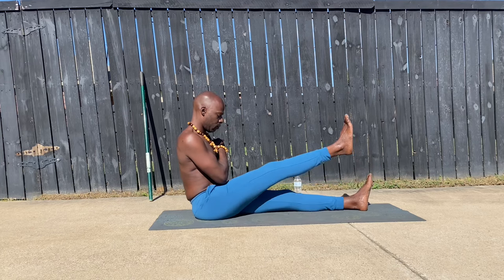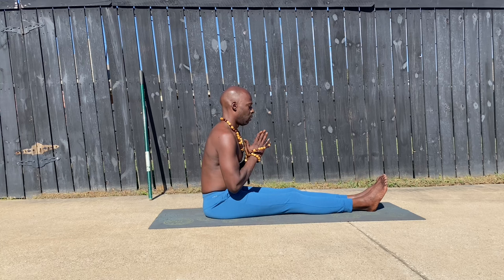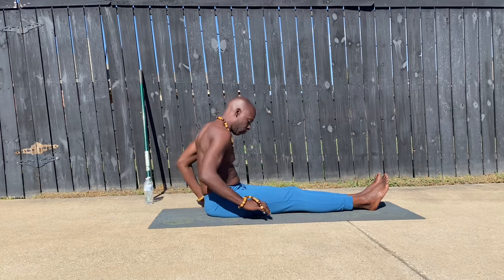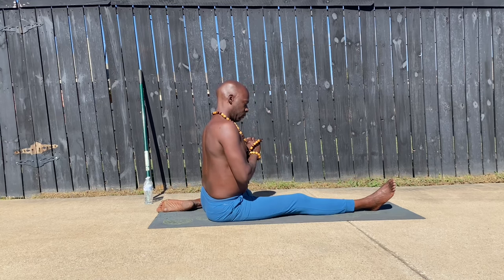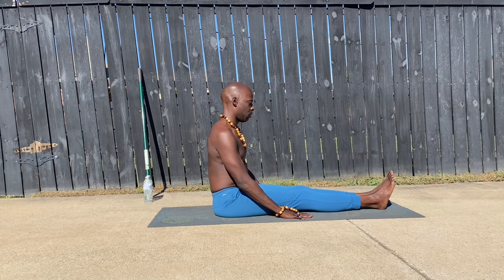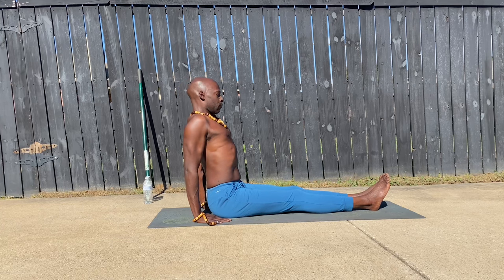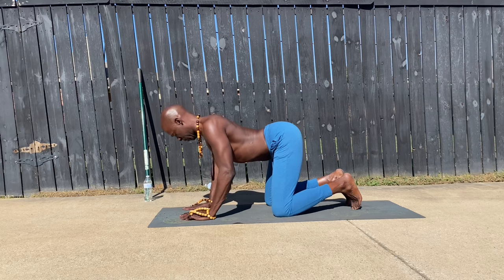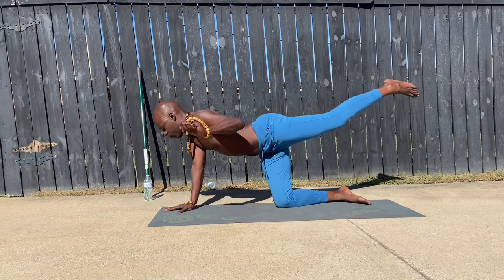What Would You Do For Tighter Glutes and AB’s?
Try these core engaging exercises that will make you feel the results!